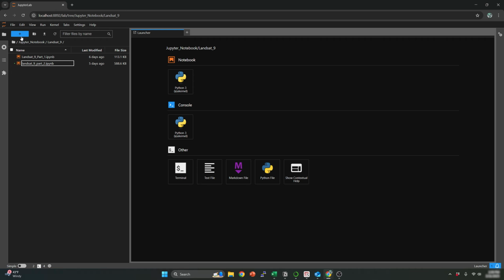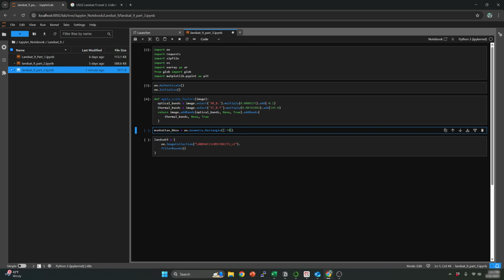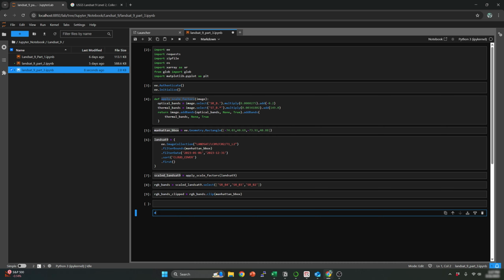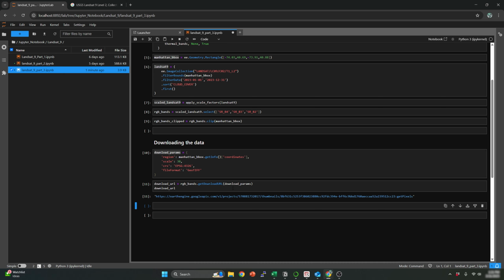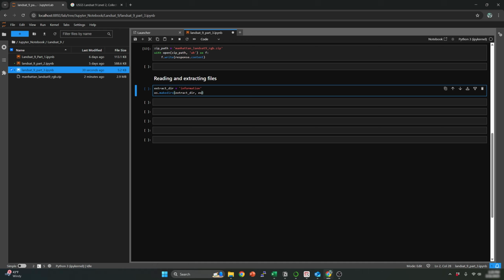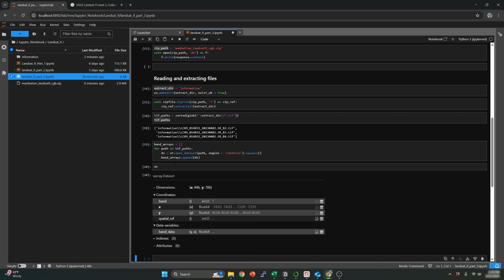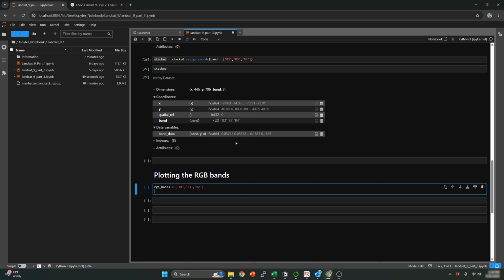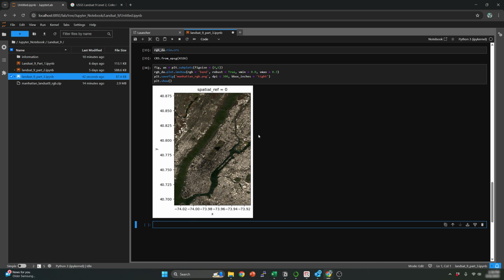Download Landsat 9 RGB bands as raster files using Python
This video goes over how to download Landsat 9 bands using python